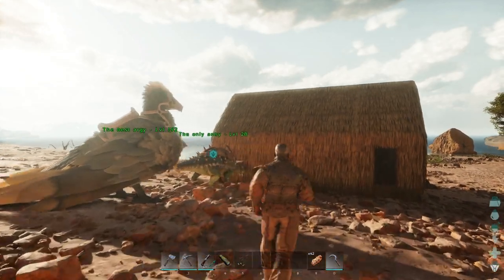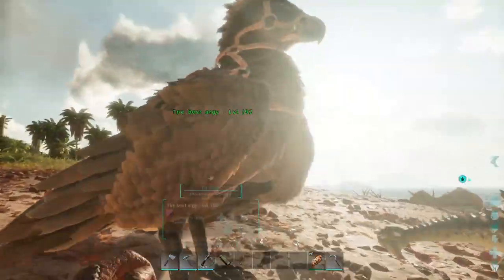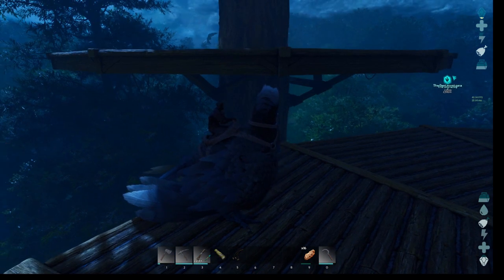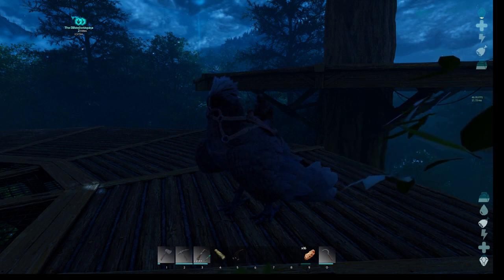ARK Survival Ascended Part 3: A New Home!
Ok, this is the longest recorded video that I have edited.